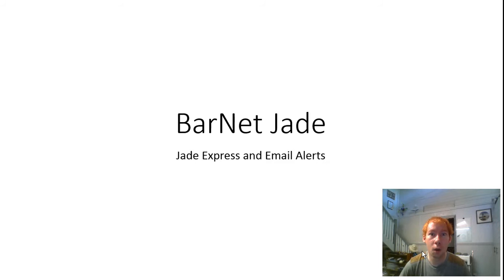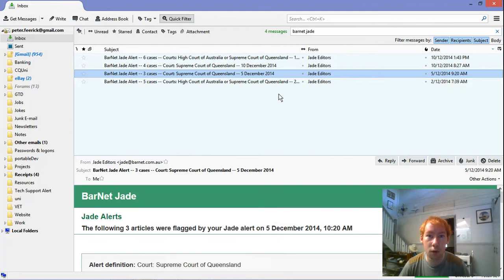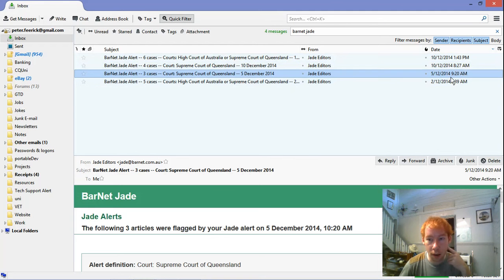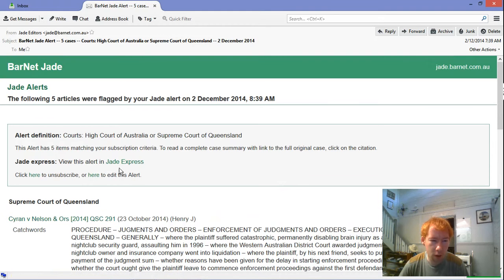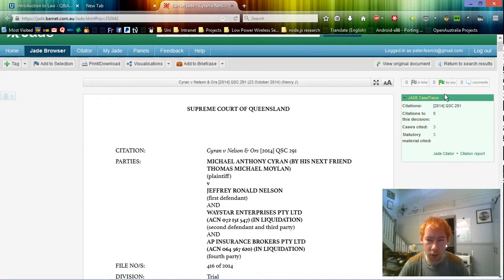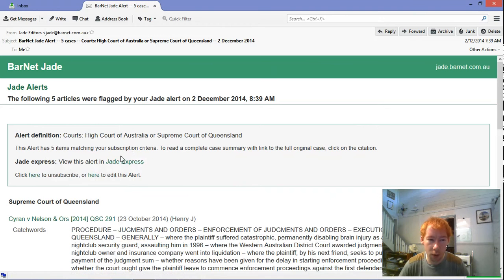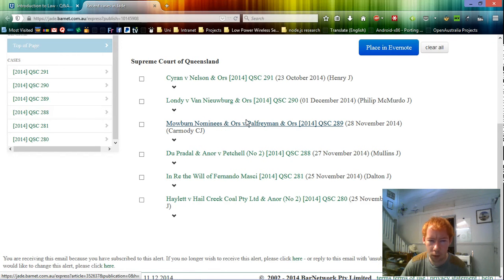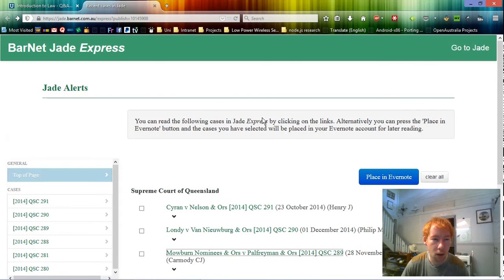BarNet Jade - Jade Express and Email Alerts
A quick look at the email alerts send out by BarNet Jade, and Jade Express.